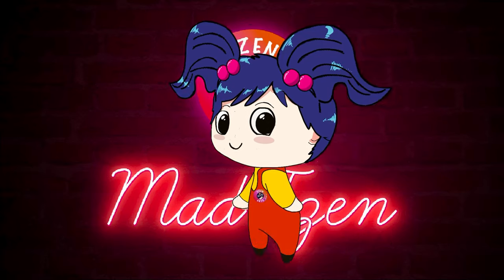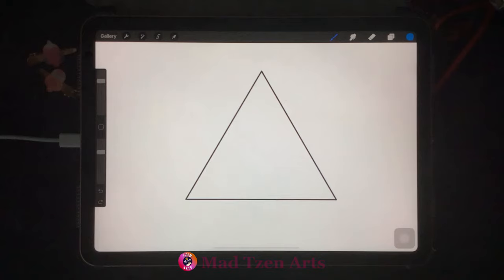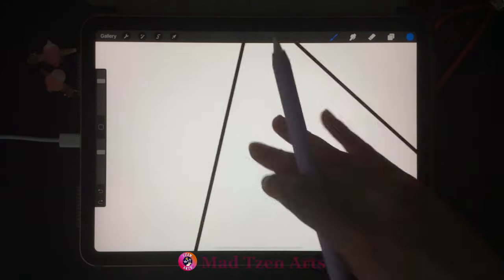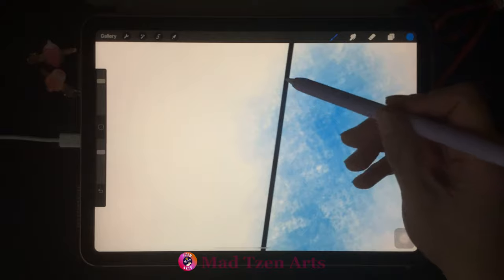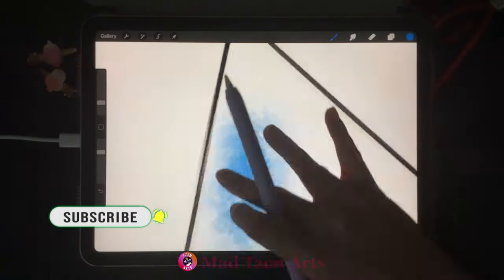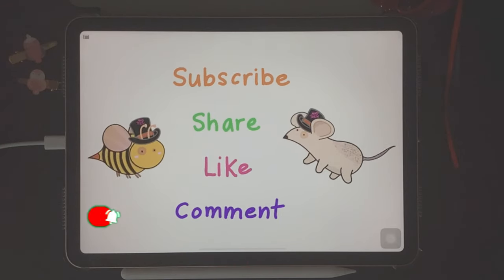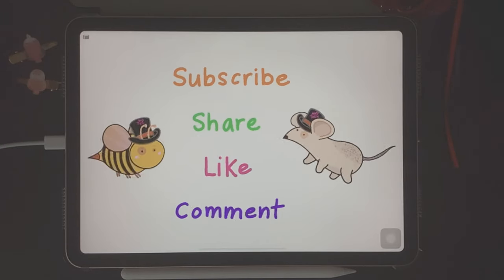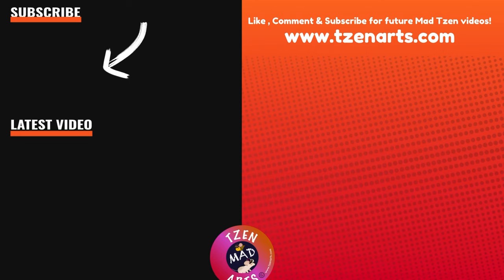How To Enable The Brush Cursor In Procreate - Procreate Tutorial For Beginners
Hello Fellow Artists!  Today we will be learning all about how to enable the brush cursor in procreate.  In this procreate tutorial, I’ll also be showing you why it is important to use the brush cursor tool.  I'll be using more of this tool, plus additional procreate tools in future art tutorials, so I wanted to show you how to efficiently use these for your digital art.

What do you think about this How To Enable The Brush Cursor In Procreate - Procreate Tutorial For Beginners video you have seen today?  I would love to hear your comments!

How To Use Procreate Tools Timestamps:

00:00 Intro
00:10 How To Enable The Brush Cursor In Procreate
01:10 Outro